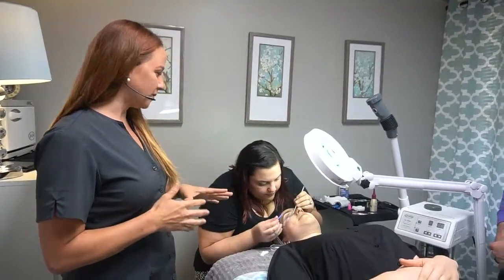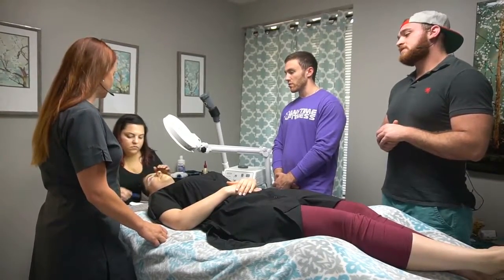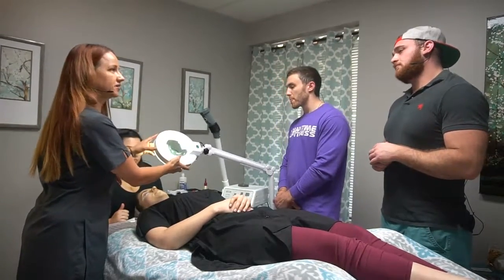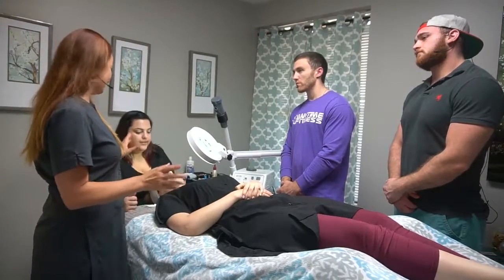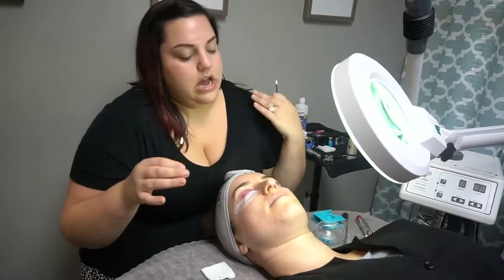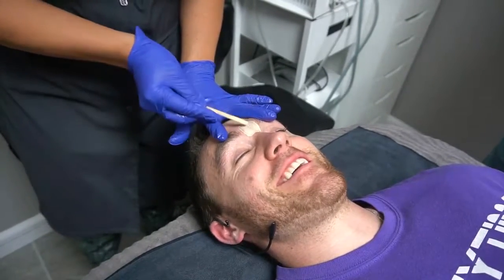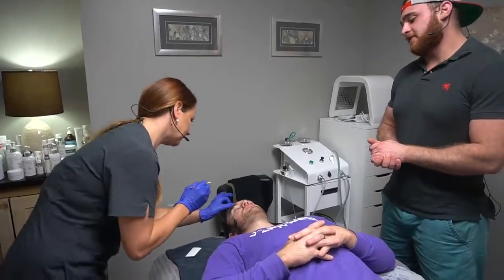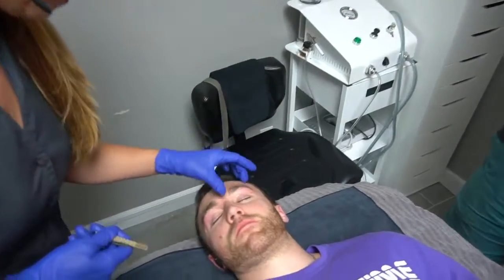027 - Eye Lashes and Waxing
Patrick Thompson joins up with Adam Wasson at Vanilla Sugar with Liz to talk about eye lash treatments and waxing.